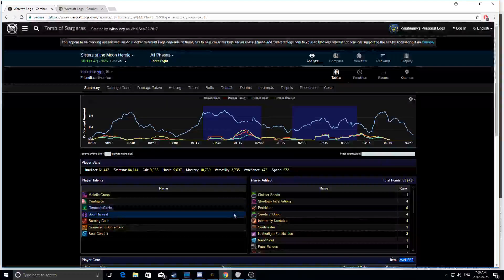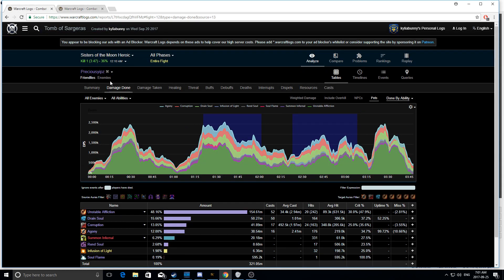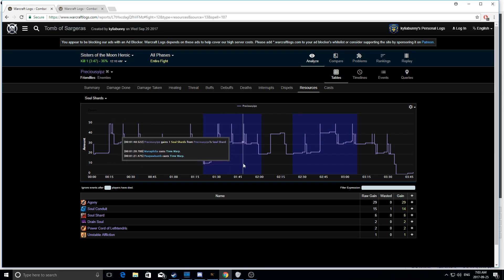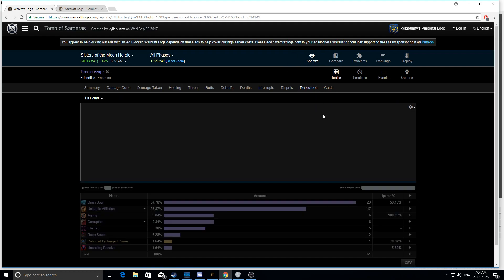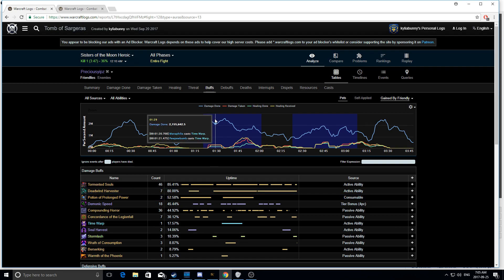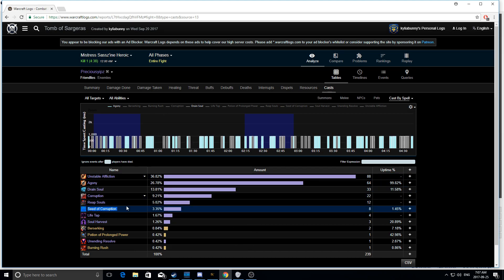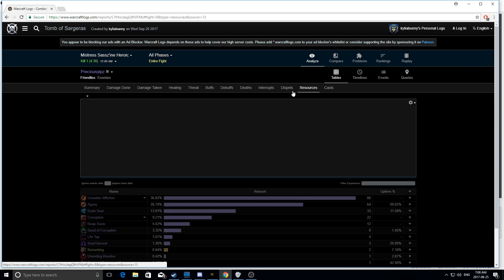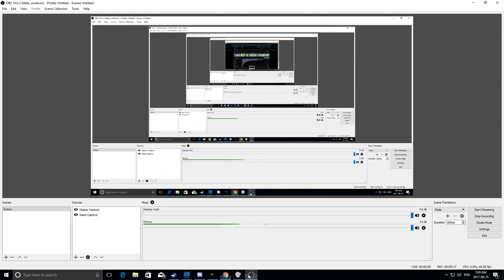Single target + multi target log analysis for affliction Warlock